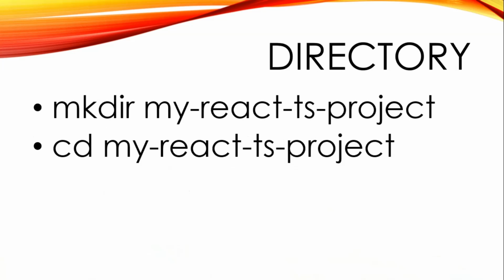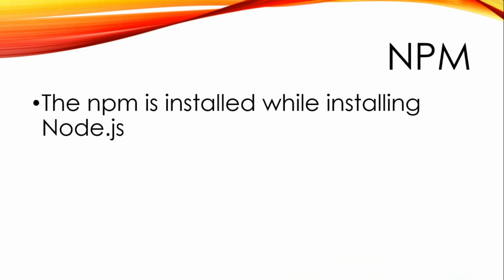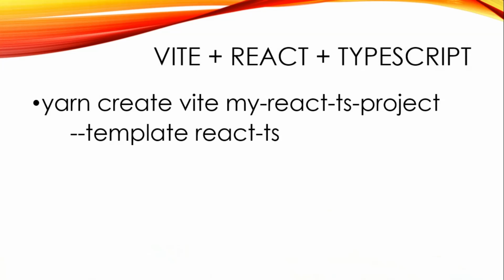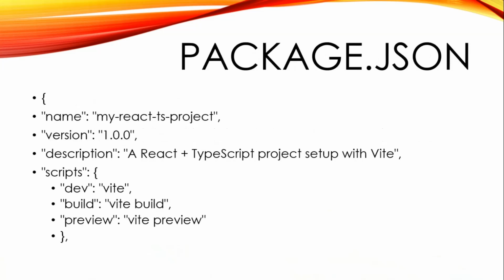Setup React + Vite + Typescript in windows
We use node.js to install React Vite and Typescript using npm and yarn in this video